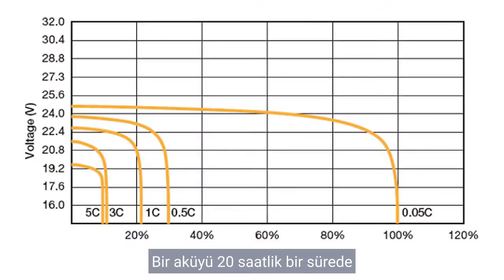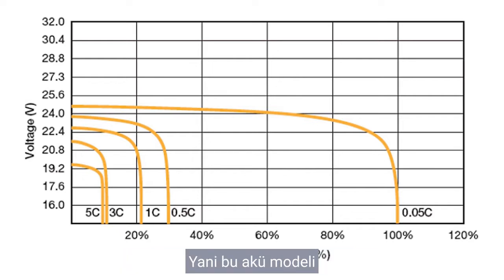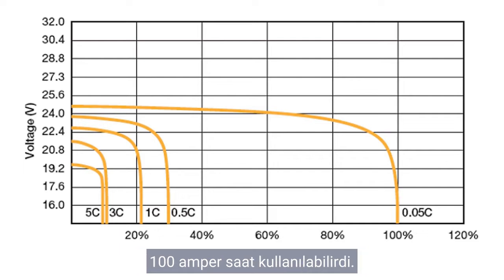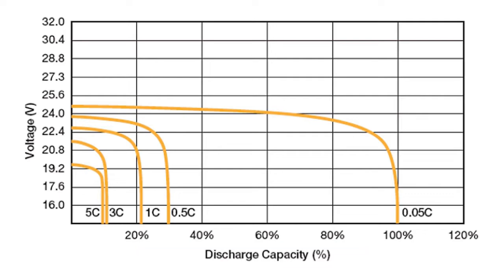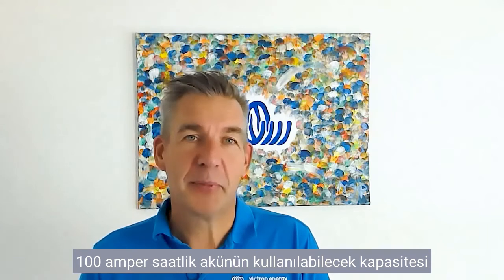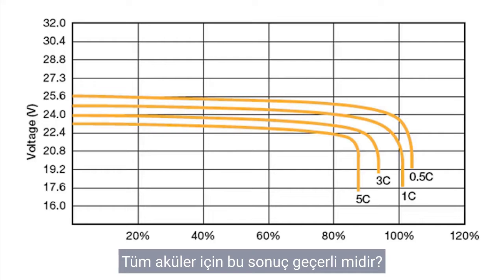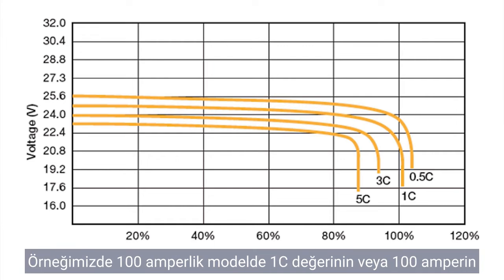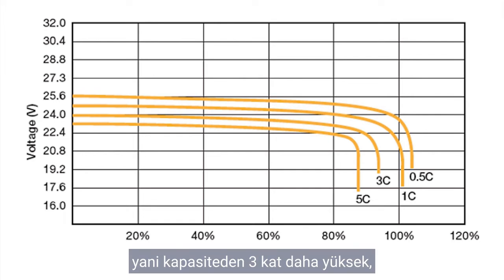Akü Üzerindeki C ve 20h Değerleri Ne Anlama Gelir?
Akü üzerindeki C ve 20 h değerleri ne anlama gelmektedir? Çoğu kişi neden bazı akülerde bu ifadelerin olup bazılarında olmadığını bilmemektedir. Bunun nedeni bazı akülerin nominal değerlerinin sabit olmaması ve bu sebeple o aküler özelinde doğru bir ifade olmamasıdır.

Kapasite, aküyü nasıl kullandığınıza bağlıdır ve özellikle kurşun asit aküler, jel, AGM ve karbon gibi modeller, için oldukça önemlidir.

Hızlı deşarj olan akünün kullanılabilir kapasitesi azalırken, yavaş deşarj olanınki ise artacaktır. Bir akünün hizmet ömrünü optimize etmek için şarj ve deşarj akımının, kapasitenin %20’si ile sınırlandırılması tavsiye edilir.

Deşarj akımının neden olduğu kapasitenin ne kadar az ya da ne kadar çok olduğunu belirten faktöre Peukert Faktörü denir ve akünün gerçek kullanılabilir kapasitesini hesaplamak için kullanılır. Jel, AGM ve sulu aküler için bu değer 1,24’tür.

Sisteminizin kapasitesine karar vermek için toplamda ne kadar enerjiye ihtiyaç duyduğunuza karar vermeniz gerekmektedir. Bunu, mevcut akımı yükün aktif olduğu süreyle çarparak bulabilirsiniz.

Daha uzun süre dışarıda kalmanız için binlerce ürünümüz var.
Nereye giderseniz, ne yaparsanız.